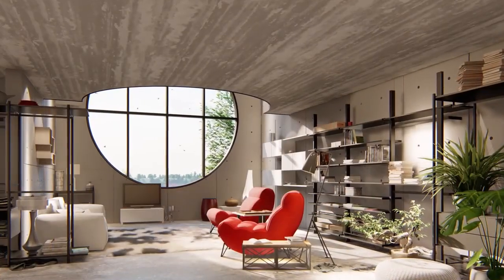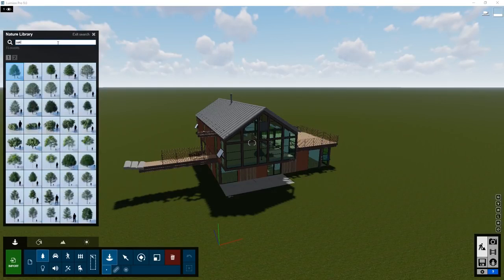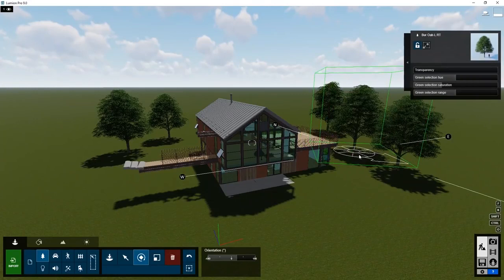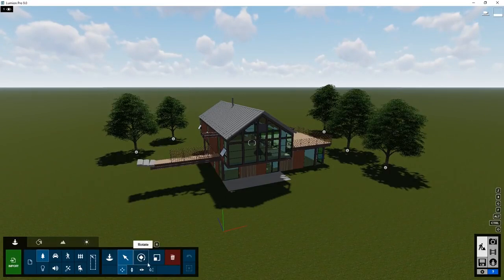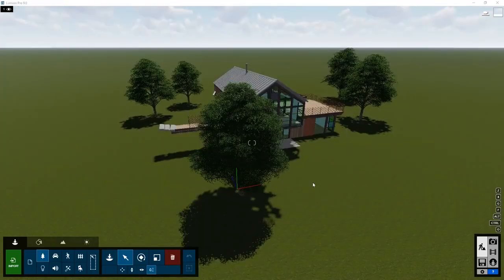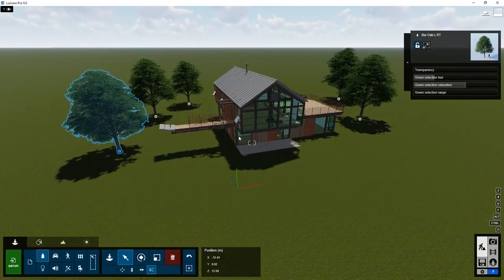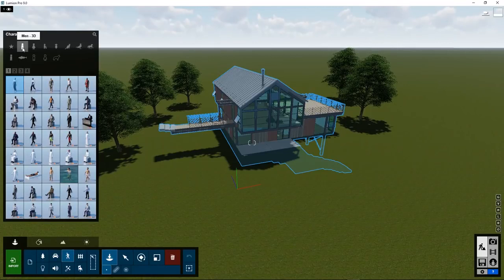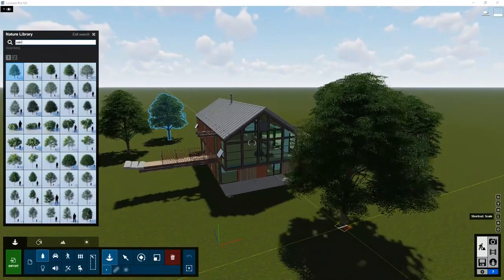Lumion 9 Tutoriel Leçon n°2 - Ajouter des objets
La bibliothèque de Lumion 9 est riche en objets et matériaux et est personnalisable. Elle contient plus de 5200 objets de décoration d'intérieur et extérieur, personnages, voitures, etc.